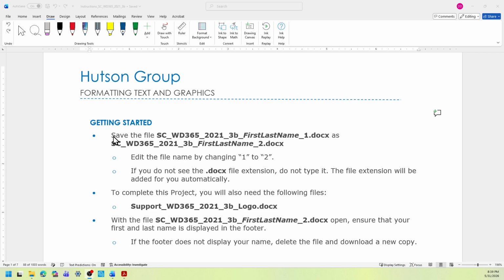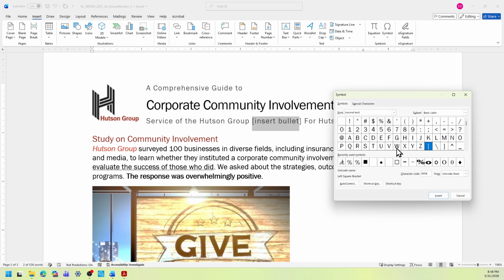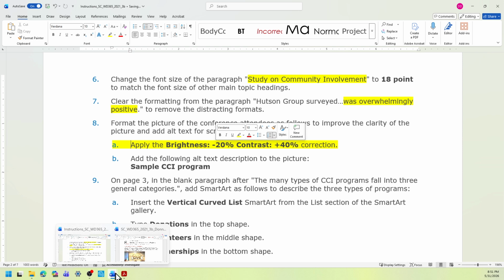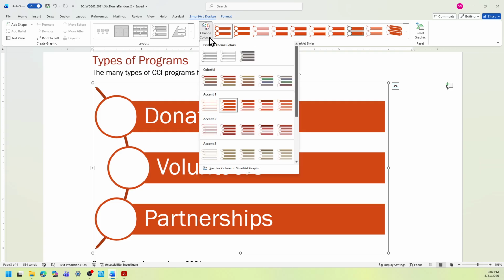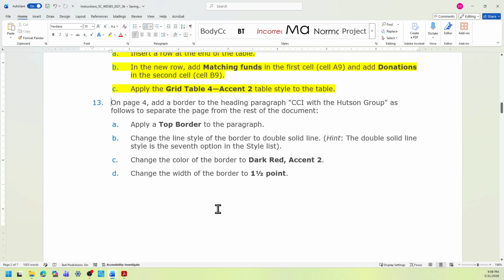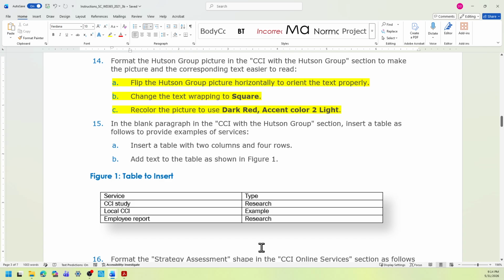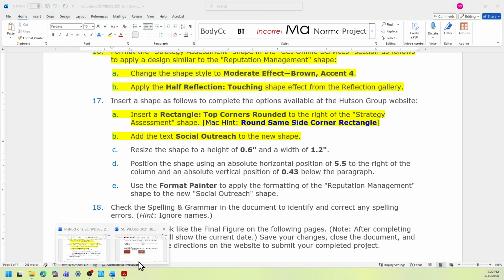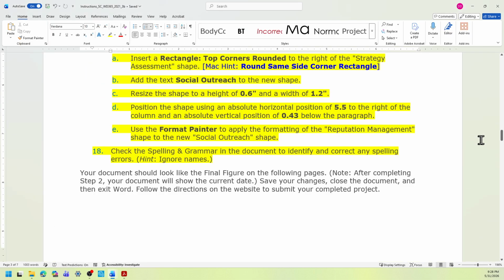New: WORD 365/2021 Module 3 Project 3b: Creating Business Letter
Course Title: Survey of Computer Applications (CIS150) The Shelley Cashman series Concepts and Office 365/2021 Technology for Success

In this lesson, you’ll learn to:
insert missing letterhead picture for the cover letter
insert a date format
flip the picture to the right position using rotate ribbon
use position ribbon under the picture format tab and the square text wrapping
format the picture to apply brightness, correctness to the color
insert symbols and type character code to select the correct symbol
insert table or insert additional rows from an existing table
apply and change the format of border to the paragraph
apply and change shape style
insert basic shapes and position the shape using the absolute horizontal and vertical columns

Company Name:" Hutson Group"
Rename your start file to C_WD365_2021_3b_FirstLastName_2.docs

Your start file should show your first and last name. If not, please delete it and download your start file again.